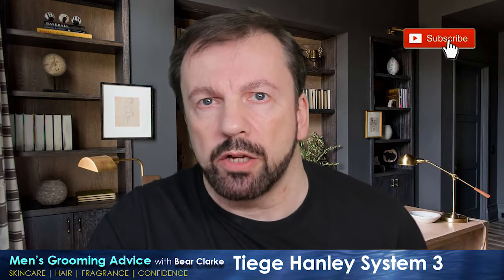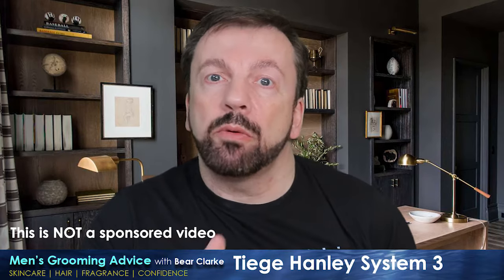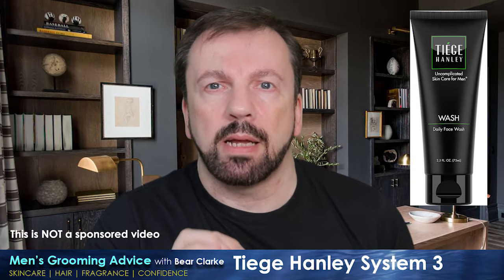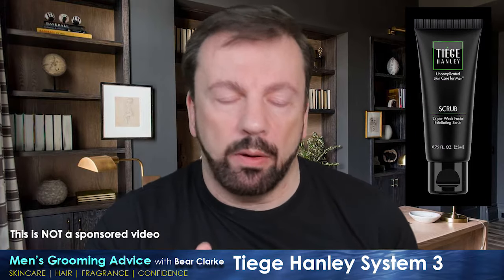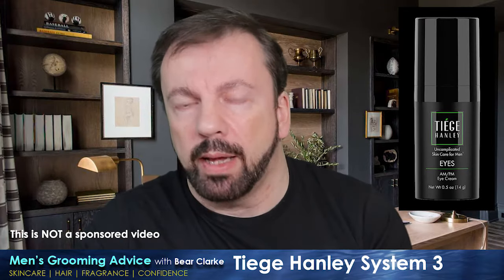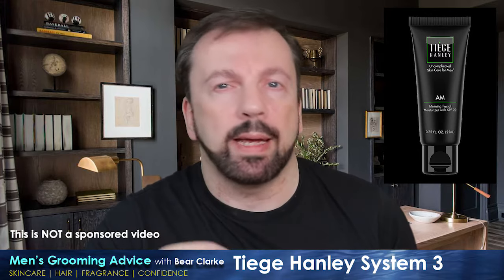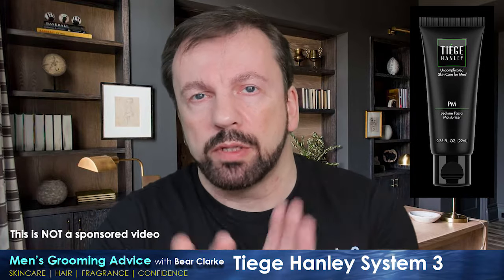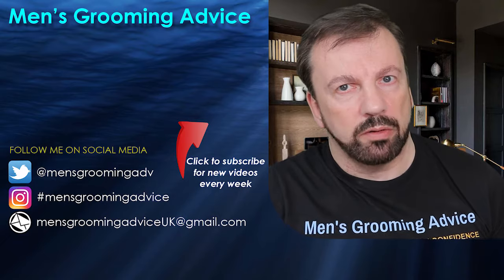Tiege Hanley Level 3 Review for 1-month | HONEST UNSPONSORED REVIEW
After the last two years of being asked what I think about Tiege Hanley, I have finally gotten around to trying their products! I cleared my skincare shelves and used ONLY Tiege Hanley products for a full month. Tiege Hanley is one of the most hyped-up men’s skincare brands on the market and become famous over the last four years, due in large part to its exposure on social media and promotion by the brand's co-founder, Alpha-M.

So, I have been testing their level 3 kit. I cleared my skincare shelves and ONLY used this system for a full month.

The products were sent to me from Tiege Hanley as a free PR sample. Although I didn’t have to pay for the products, this is NOT a sponsored video and the review is my HONEST opinion. My regular viewers know I am not shy about saying if I don’t think a product is any good! So, what did I think after a complete month trial?

If you want to give the system a try (you don't have to sign-up for the subscription, as you can buy a one-off set to try it first), I've included a link below.

Join me and the skincare community over on Instagram: @MensGroomingAdvice